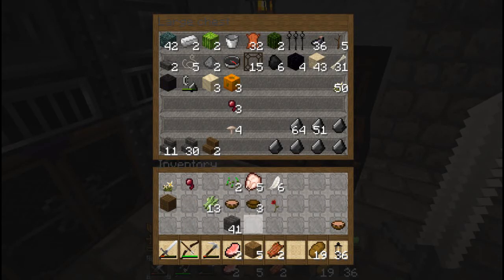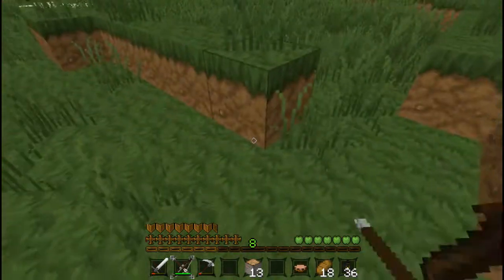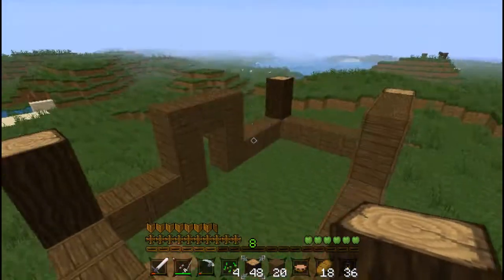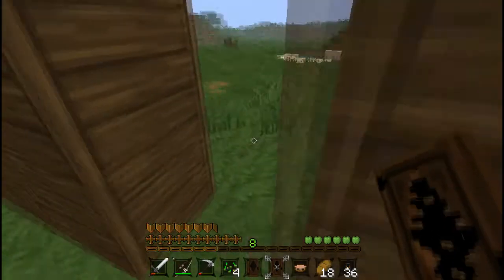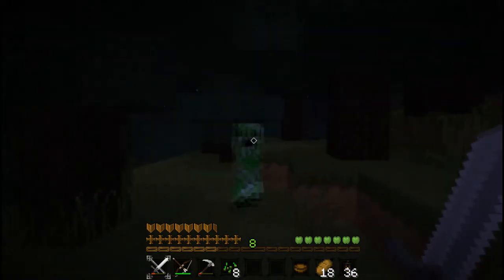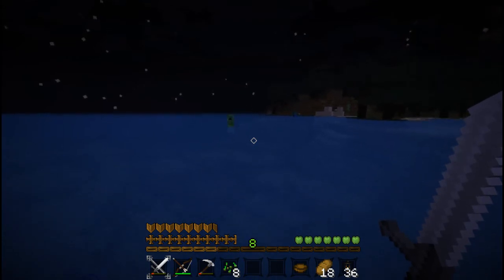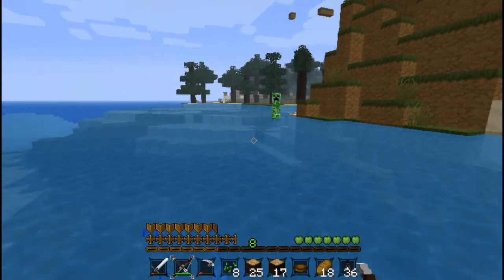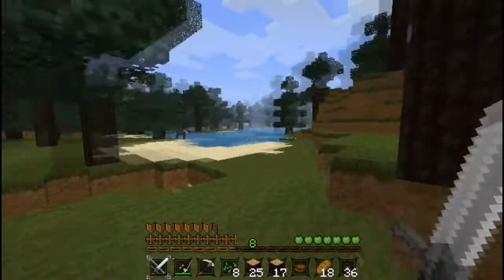Let's Play Minecraft Stronghold Quest 38: The Farm Lands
Let's start a Farm, because that's exciting, right?  Right?